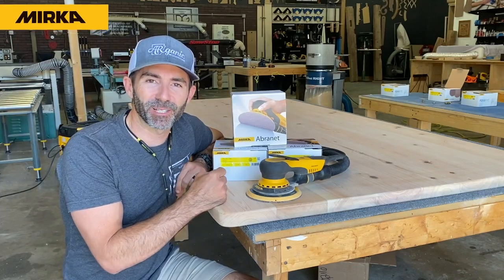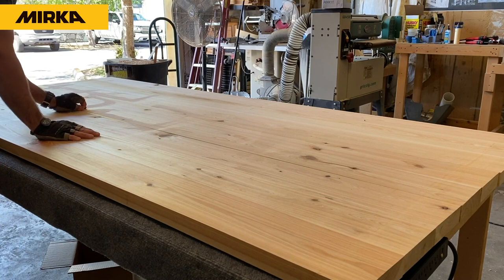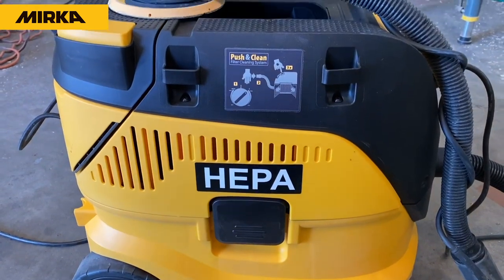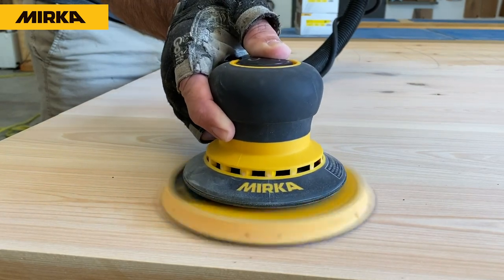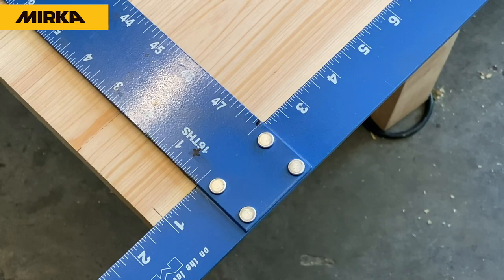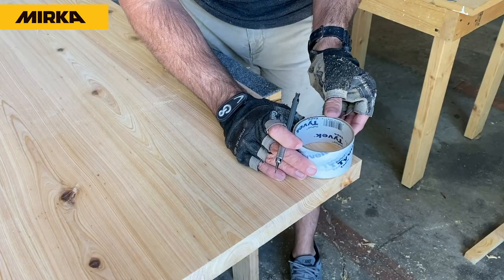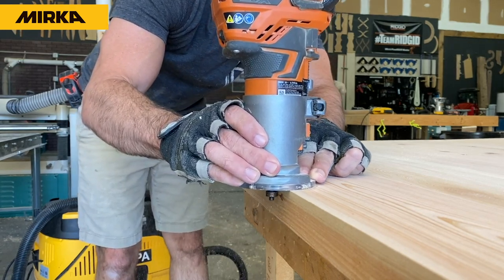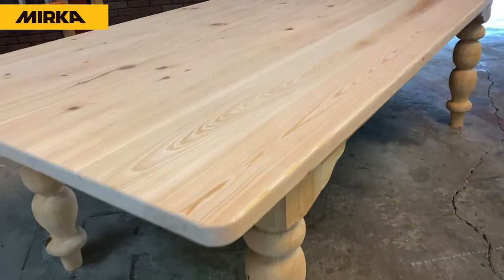How to Prepare a Table Top for Finish Work Using Mirka DEROS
Our Mirka Partner, Design By Donnie prepares a table top for finish work Using the Mirka DEROS.

Learn more about our abrasives, power tools and polish on our